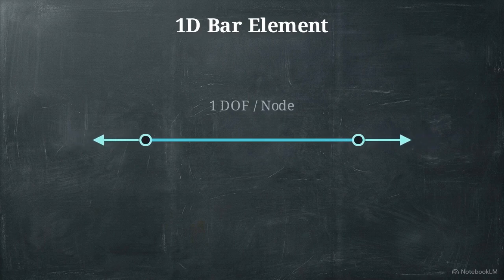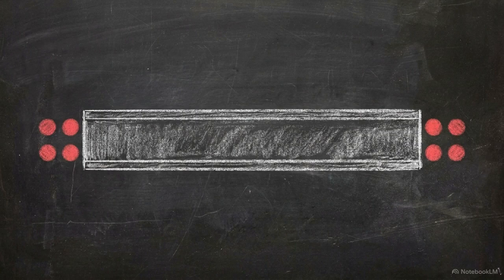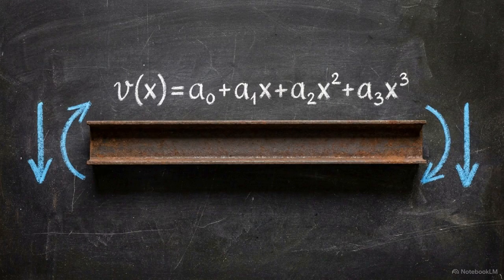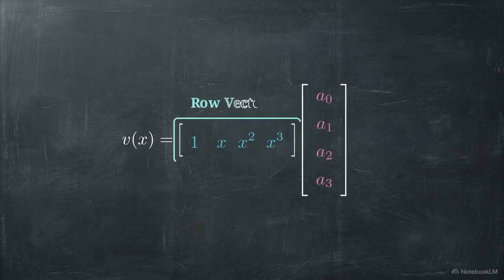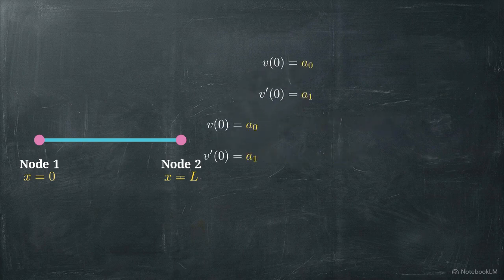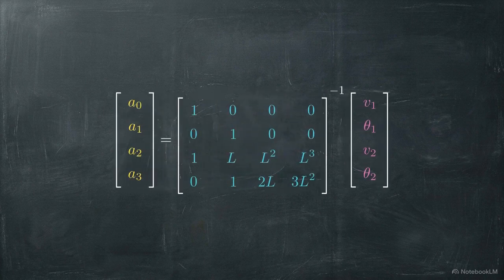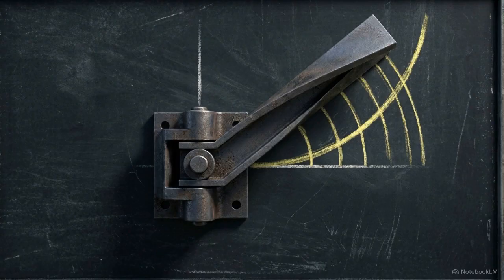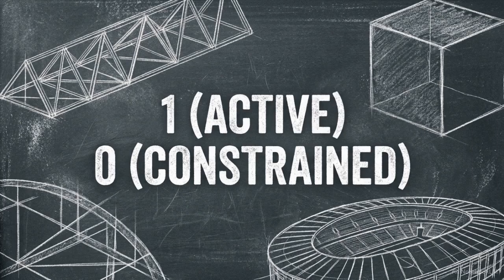FEM Beam 01 Hermite Polynomials and the Geometry of Structural